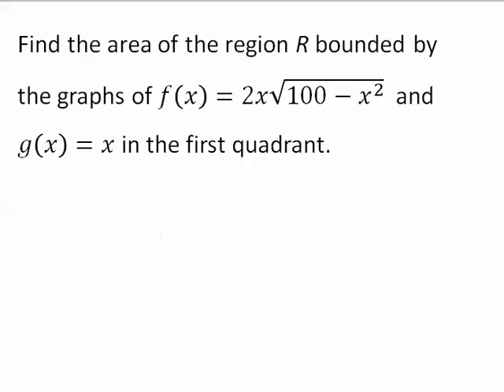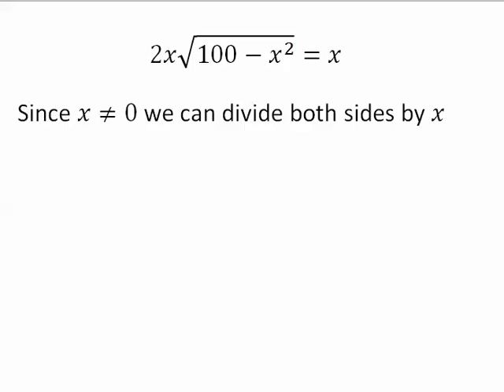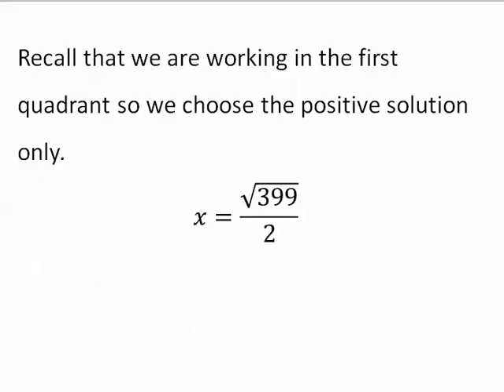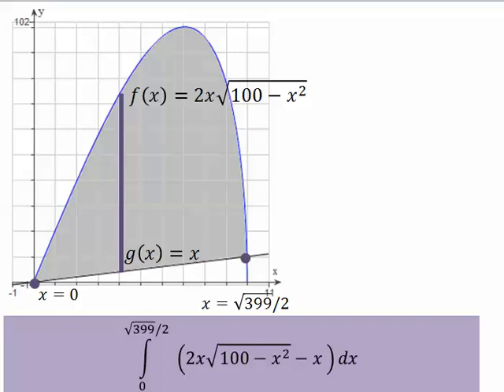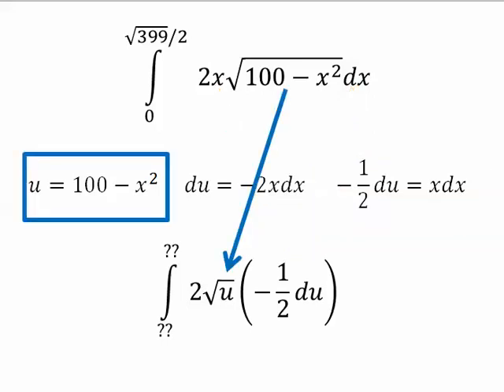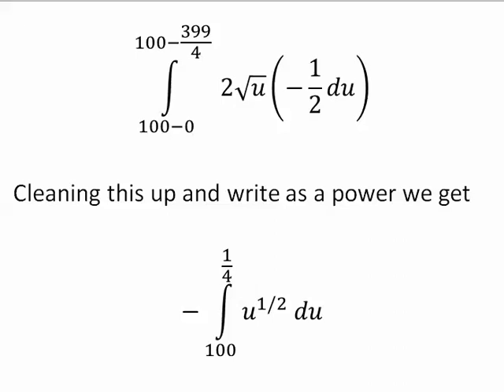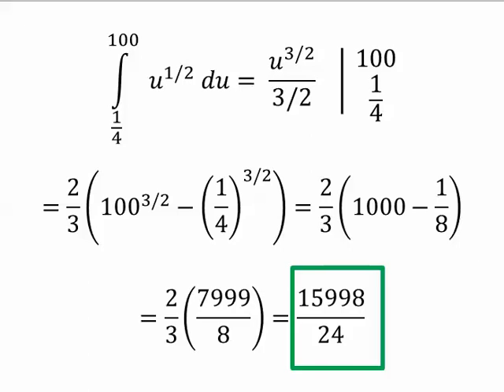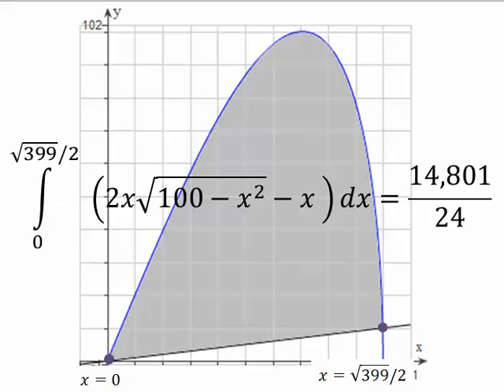6.2 Regions Between Curves 6.2.37